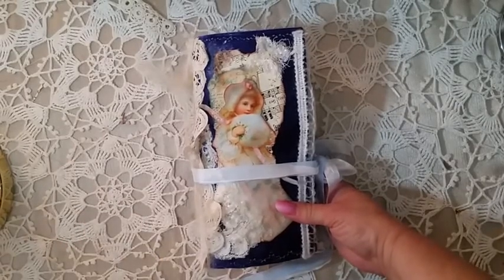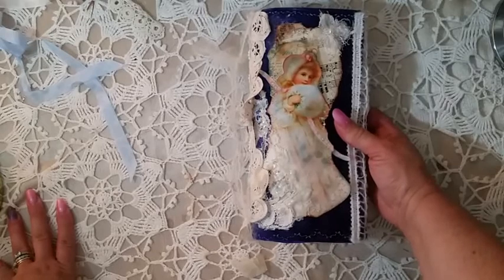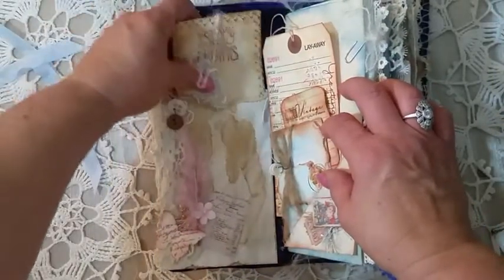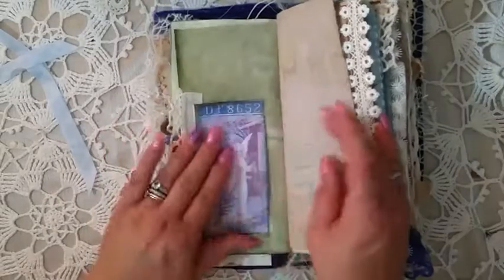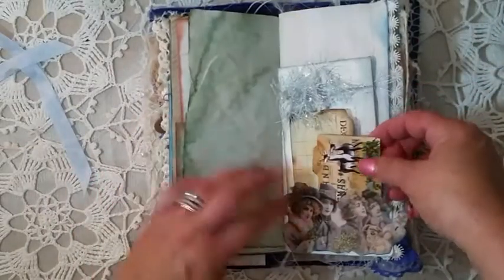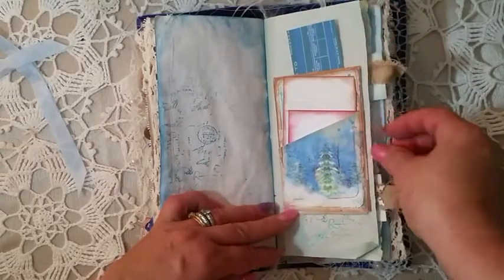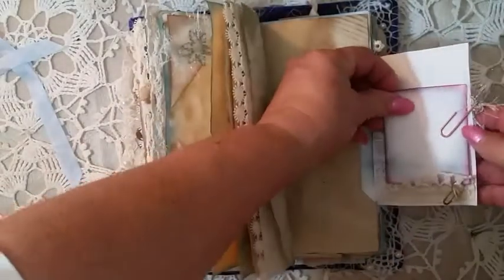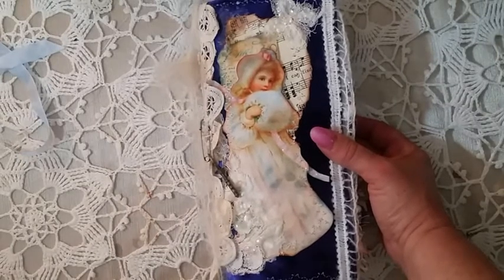Vintage Junk Journal, Blue Velvet, "Tori" Sold